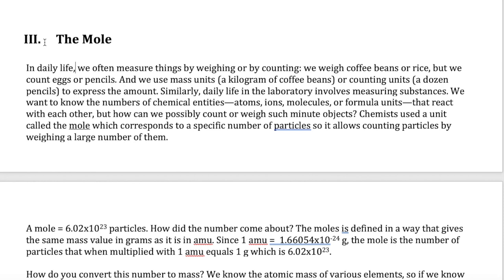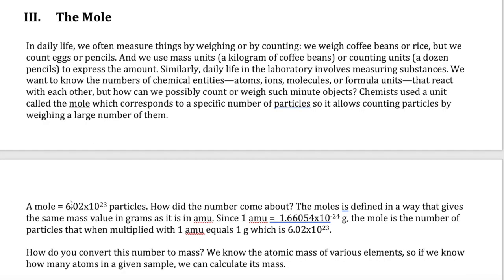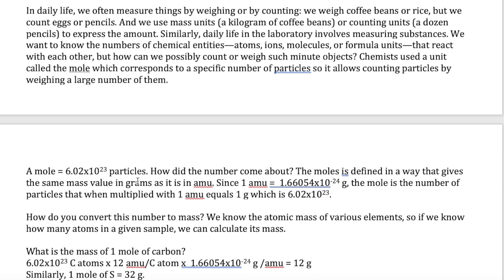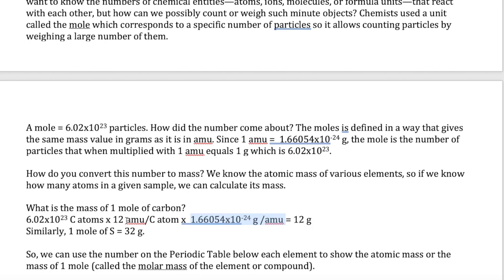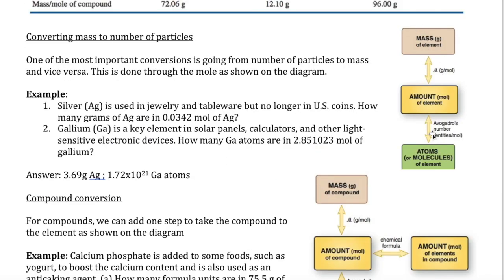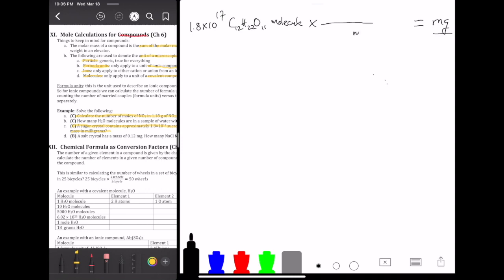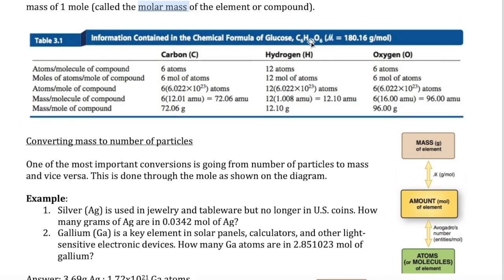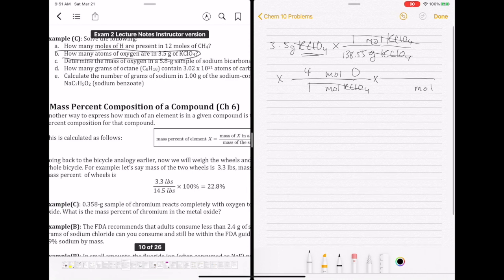Mole, Avogadro's Number, and Molar Mass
This video is about Mole, Avogadro's Number, and Molar Mass